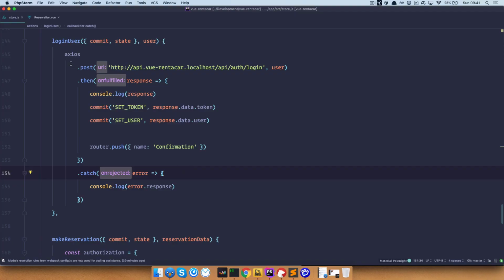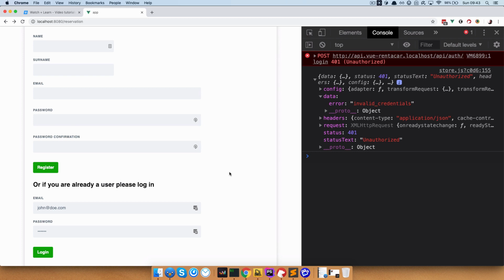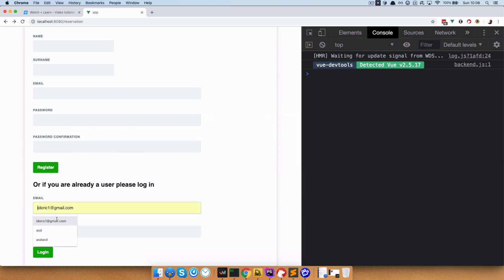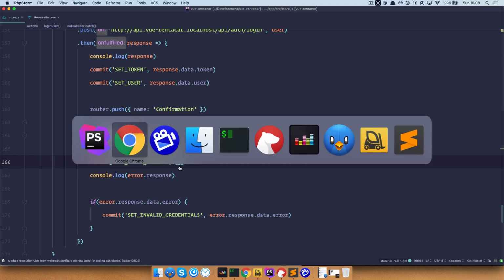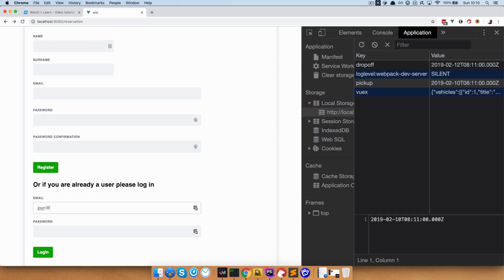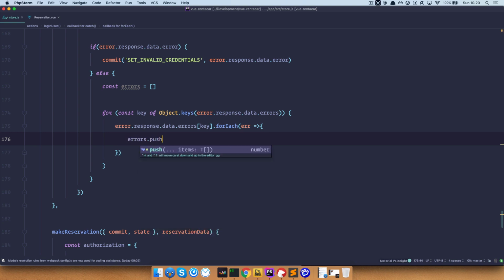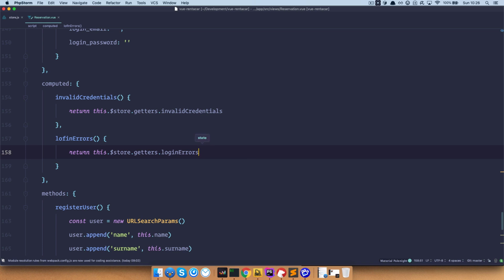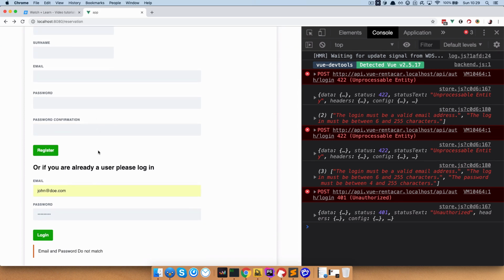Creating Vue, Vuex and October CMS App - 21 - Login Errors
In this episode I'm going to show you how to handle login errors in our OctoberCMS, Vue and Vuex application.

Now that we got JWT working I can show you how to handle errors that you will get from your login and registration forms. This can seem as pretty straight forward at first glance, but it's actually just a bit more complicated, because we will not get those errors in the format that is easy to display on the frontend.

So we need to take in account all possible cases and then format them to be easily handled by the frontend.